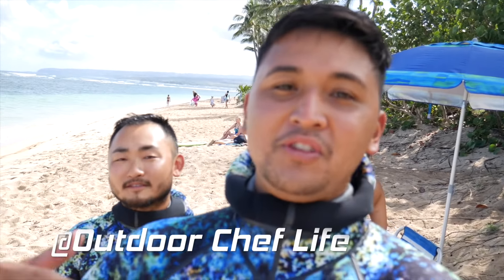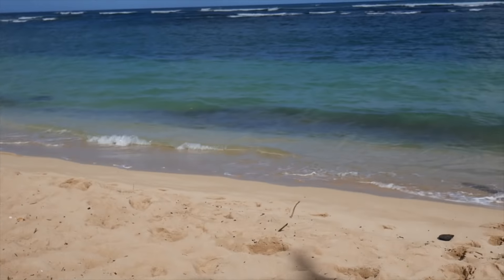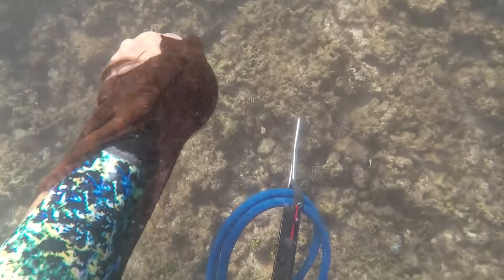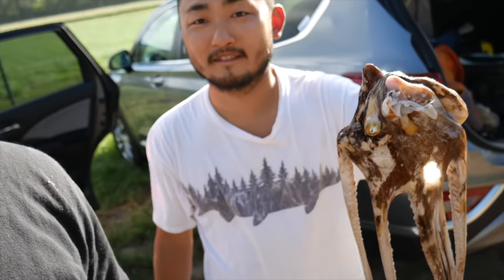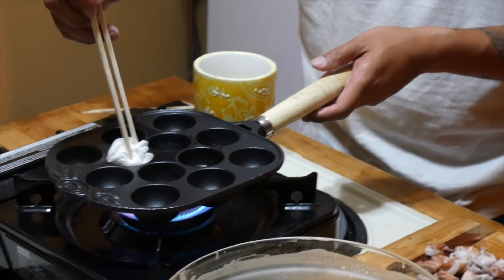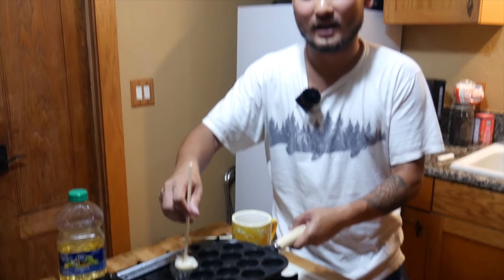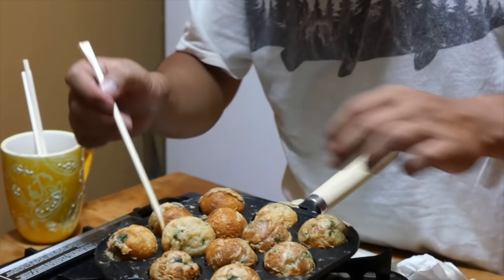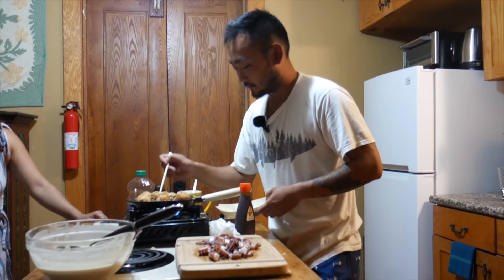Catching Octopus With Outdoor Chef Life(1st Time Trying Takoyaki)|Spearfishing Hawaii 2019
Aloha guys, in today's episode we are going spearfishing and doing a catch and cook with Taku from Outdoor Chef Life here In Hawaii! After a long 5 hours of diving we finally managed to catch an octopus or "tako" and Taku went to work on an incredible recipe that I've never tasted before tonight! Big shoutout to him and his girlfriend for coming down and helping make this video possible! Go check out their channel below!